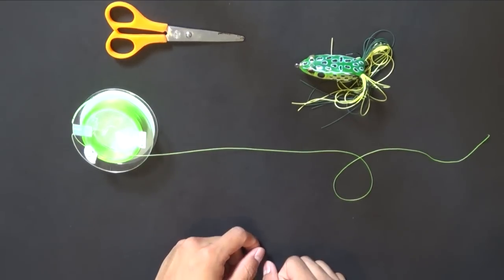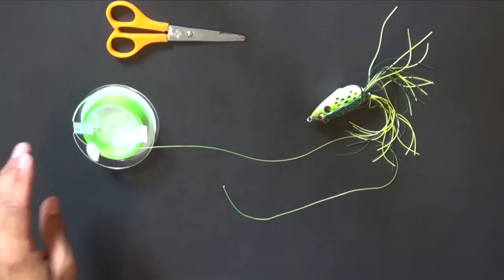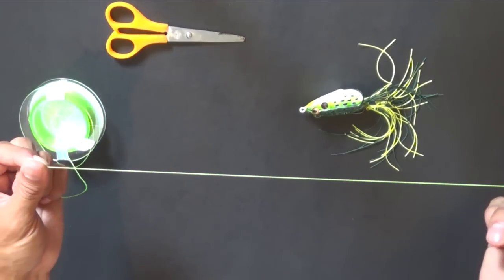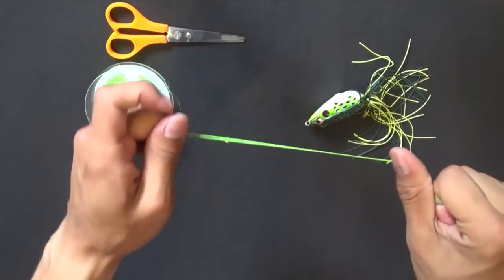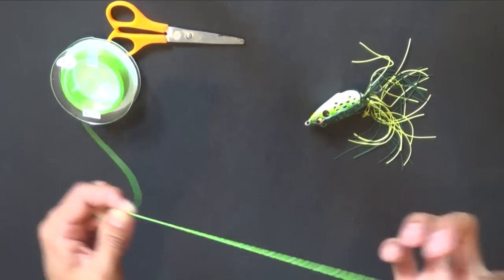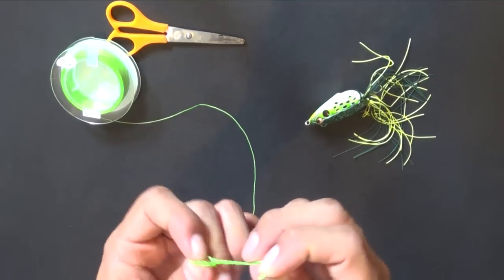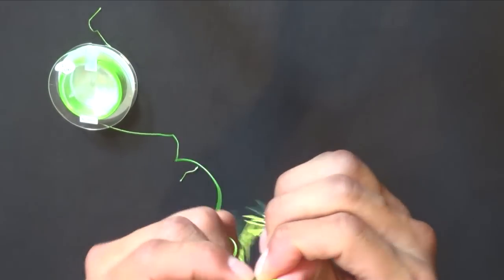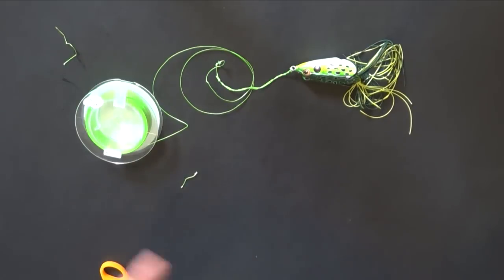Best hollow bodied frog knot for snakeheads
This is a knot I use for the toothy giant snakeheads I find in my country and is quite easy to do.